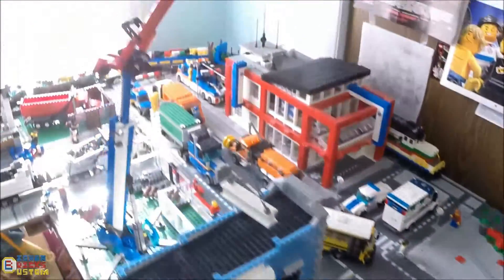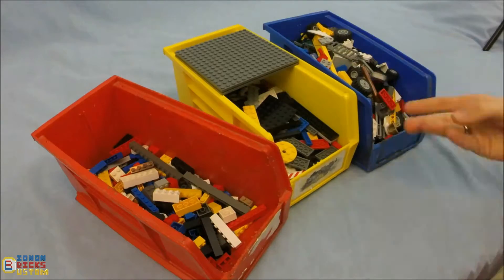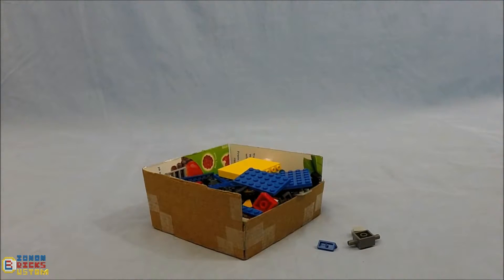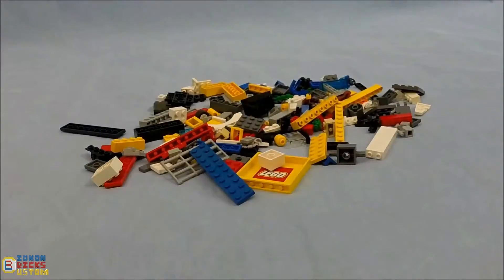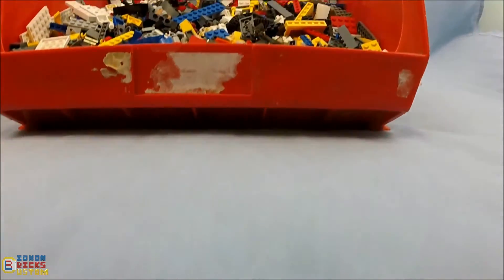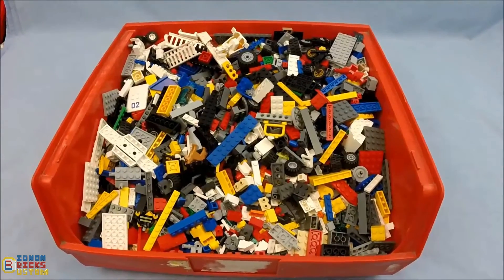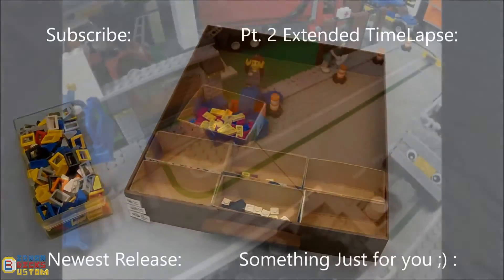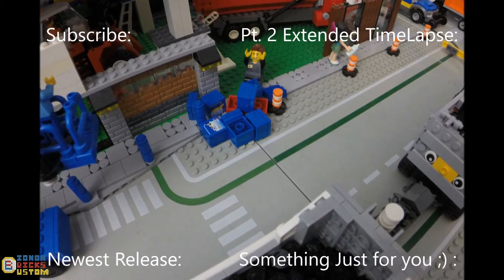Get Back Building Time! Methods to Sort LEGO! (Pt 1)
What's this? Another video on how to sort your LEGO? Hopefully this does not get lost in the mix of everything out there. I attempted to present useful information in a short and well done way. Of course that is only my opinion.

Music from JukeDeck. You can make your own at JukeDeck.com. They are awesome.

Any 3rd Party content is © the respective 3rd Party.

Thanks to all those who have helped me get this far. You know who you are.